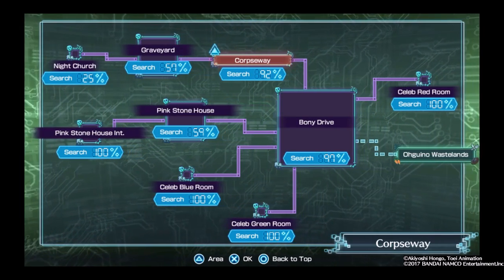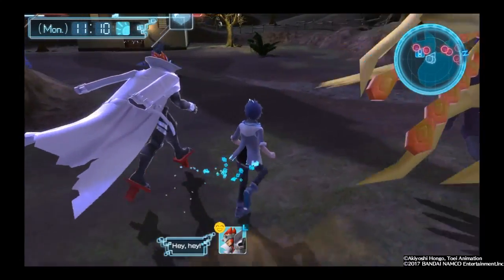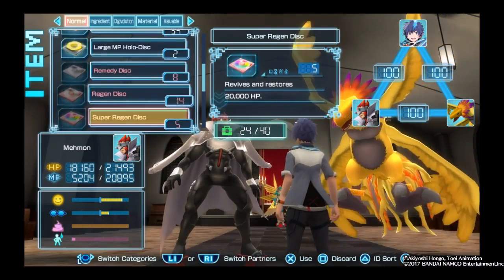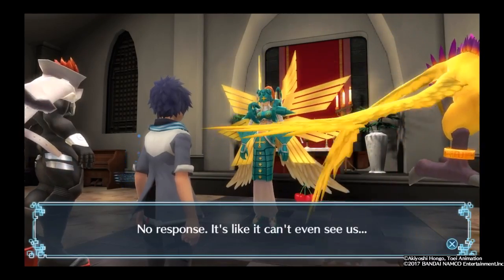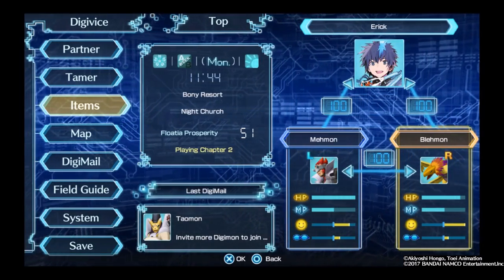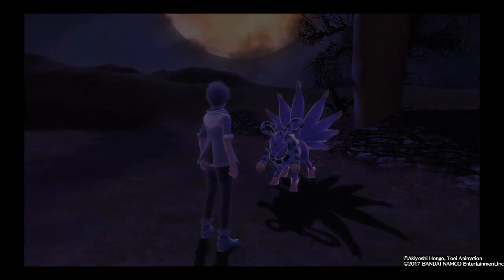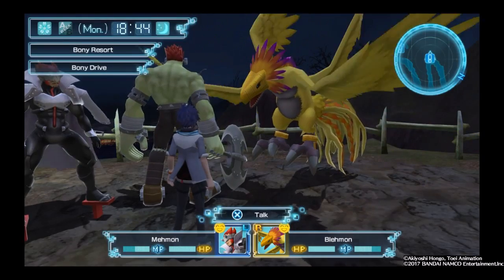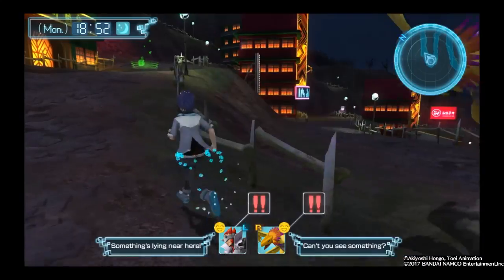Digimon World Next Order PS4 Part 37 - Youkomon VS Boltmon and Elaborating MOD Cape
Made this one a 30 minute video just because I had titled my videos incorrectly. I made a part 37 twice and from there on I counted my vids forward so I merged the two Part 37's together into a 30 minute vid.